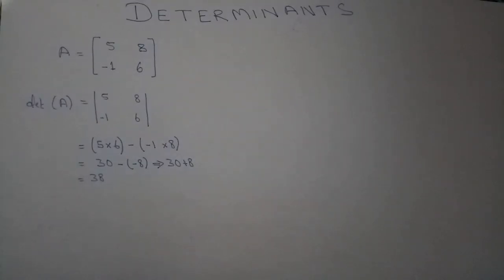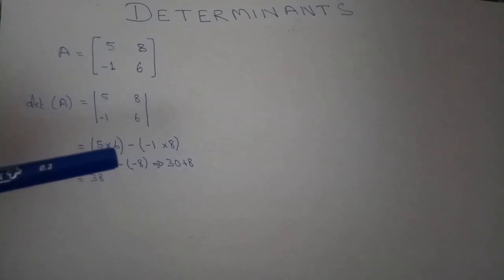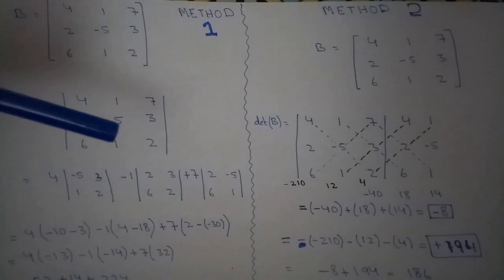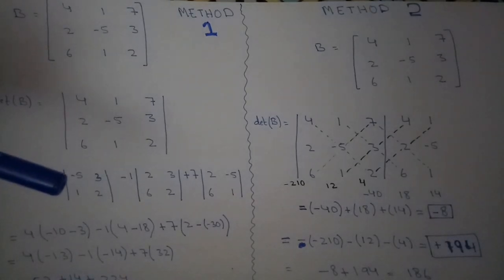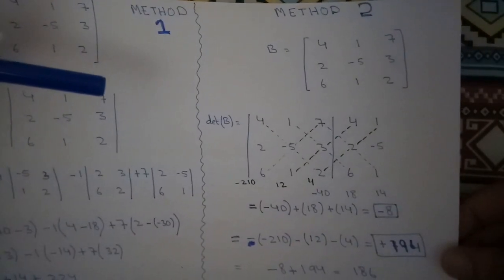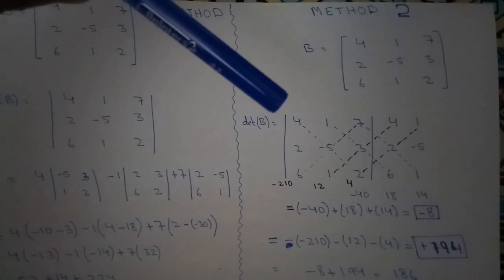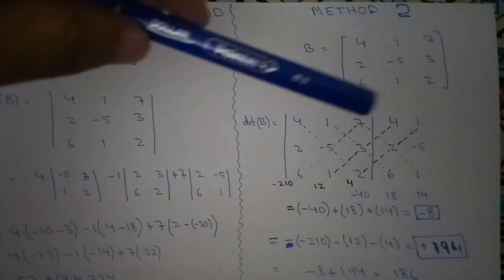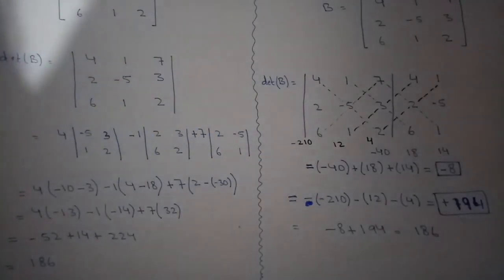Matrices | Determinants | 2x2 & 3x3 | both methods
This is a very important video for those who are new to the determinants. I hope your concept will be clear after watching this video